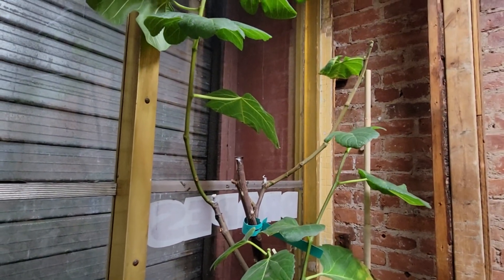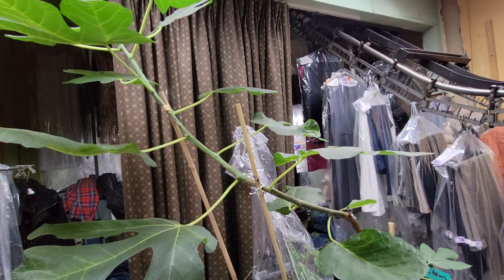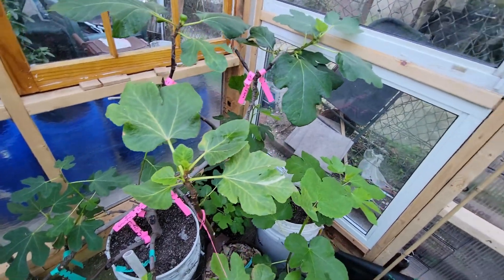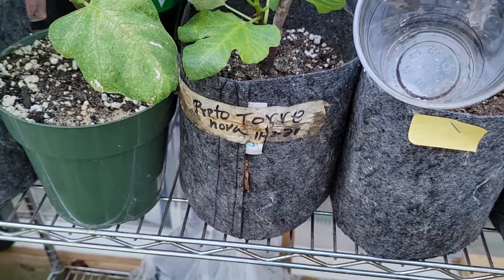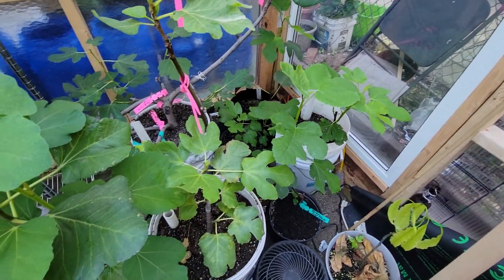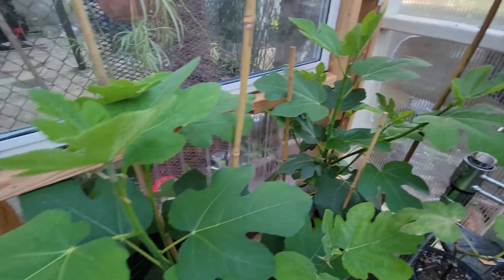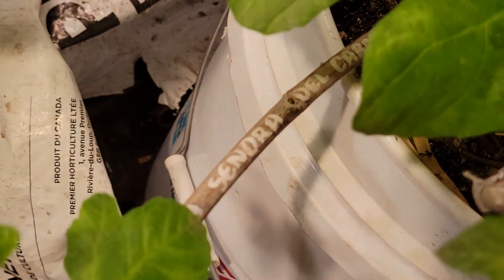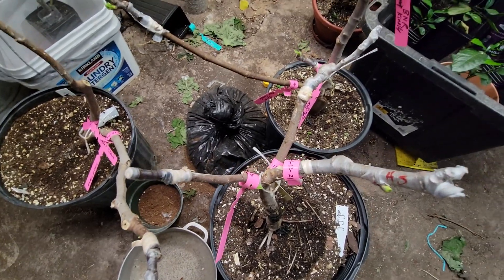Update on fig grafts,and my new backyard Greenhouse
Nuestra Senara del Carmen ,Figoin,Bordissot ,Negra Rimada,Filiciano Bianco,Holly Smokes ,Santa Claus, and more.